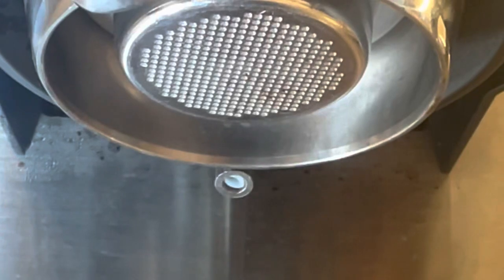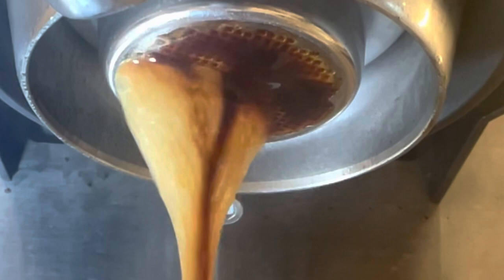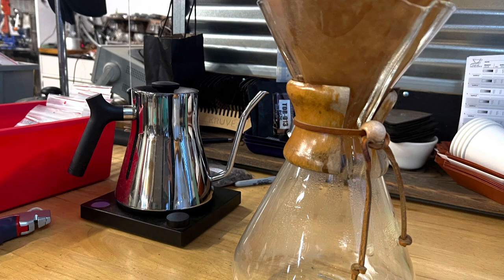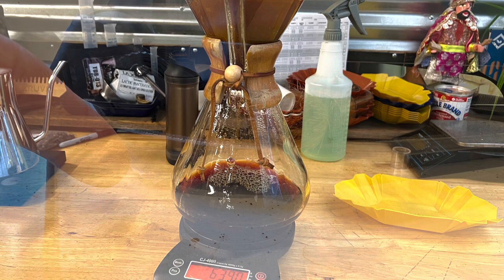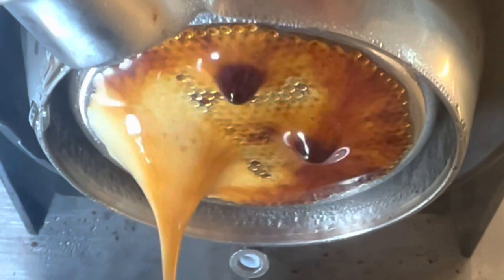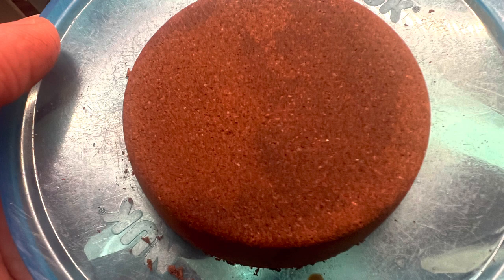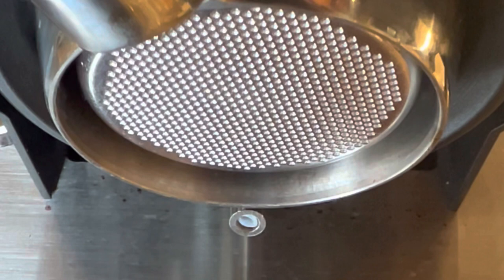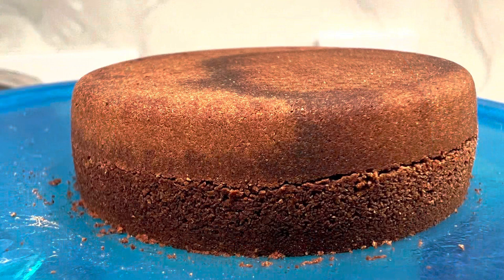Day 13: Coffee Data Science Blog for Espresso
Extreme channeling, showerhead, problems, shower, dispersion, problems, decent, espresso machine, robusta, chemex